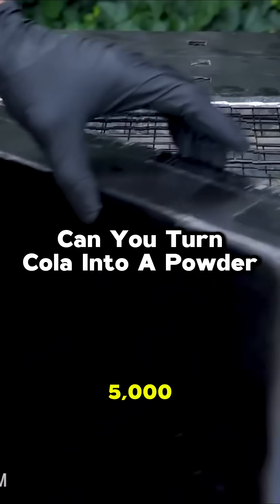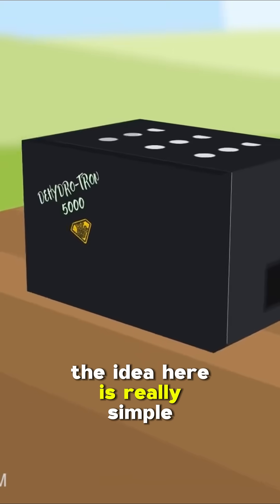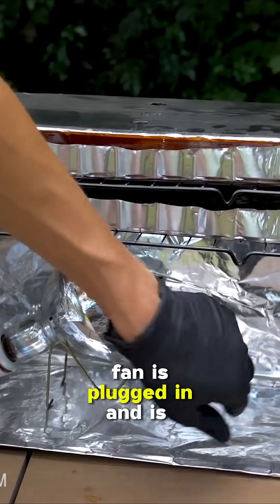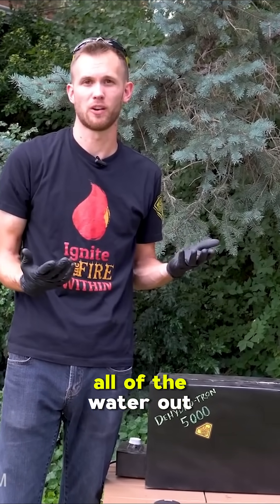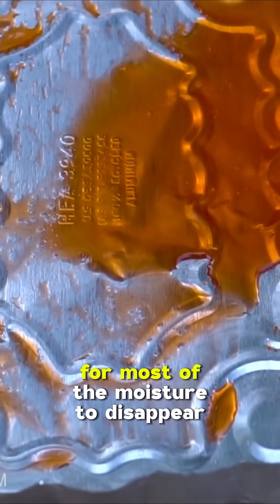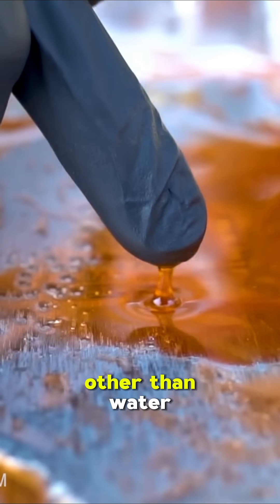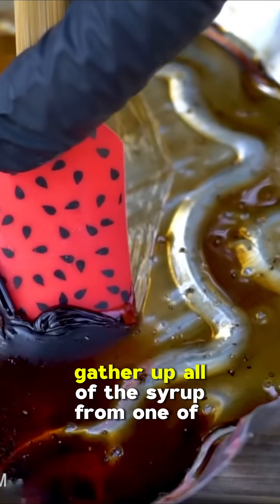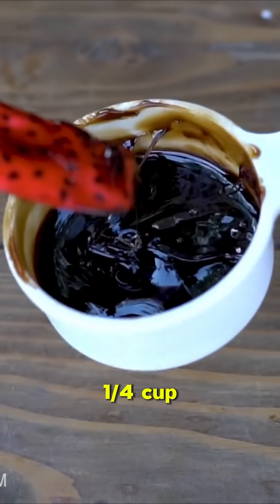CAN COLA BE TURNED INTO A POWDER FORM?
We wanted to see if we could turn regular Coca Cola into a powder form.